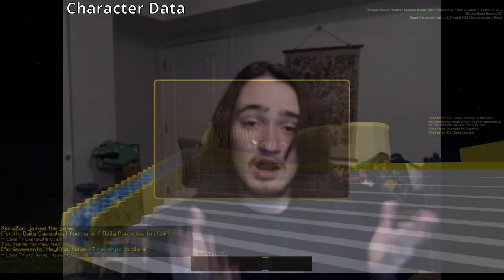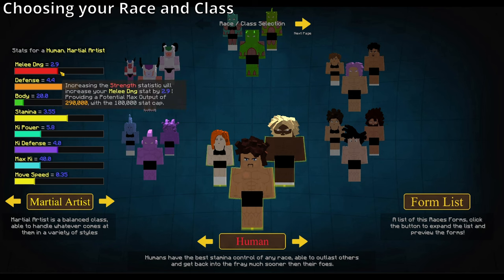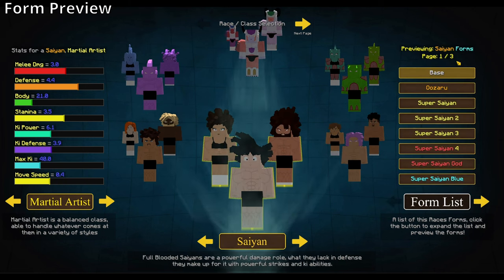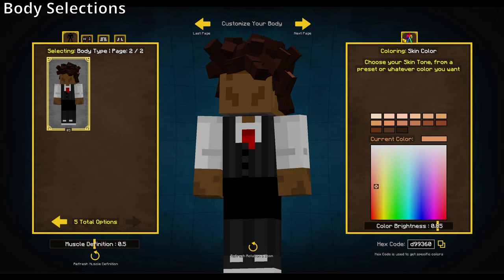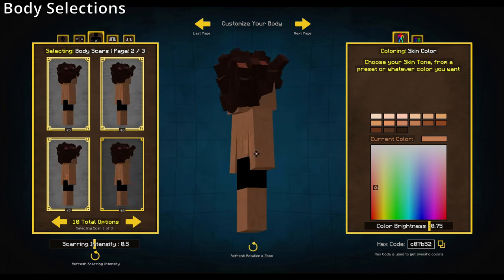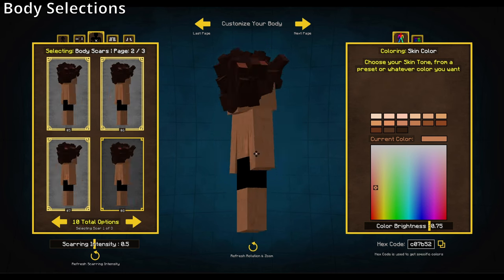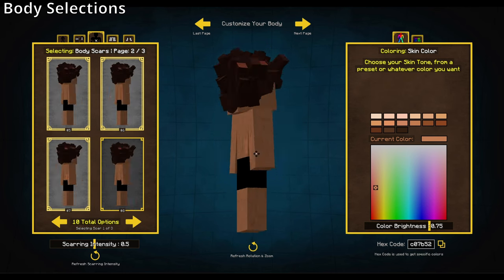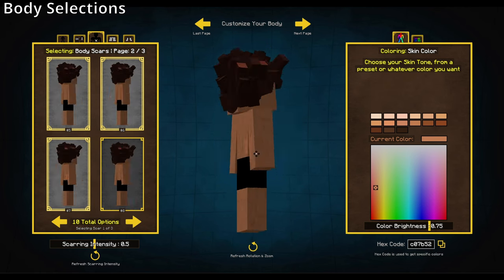All New Character Creation - Dev log #20 [Dragon Block Apollo]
If you have a moment please take this Survey
Dragon Block Apollo Upcoming Updates Survey:

Dev Log #20, hello it's time for another Dev-Log for the 1.2.7 update (Movie Pack #3) i'll be doing a full walkthrough of Character Creation

If you haven't seen the previous Dev-Logs for this update you can check them out here:

0:00 Intro
0:44 Character Data
1:09 Choosing your Race and Class
3:44 Form Preview
5:12 Body Selections
10:00 Face Selections
15:55 Hair Editor
19:00 Aura Selections & Form Preview
20:22 Finalize Selections
21:06 Thank you to Rook & Munchkin
21:31 Namekian Creation Walkthrough
24:25 Arcosian Creation Walkthrough
25:54 Majin Creation Walkthrough
28:02 Outro & Thank You!